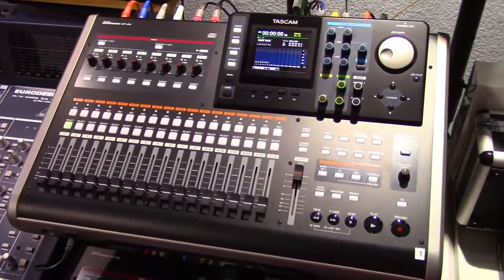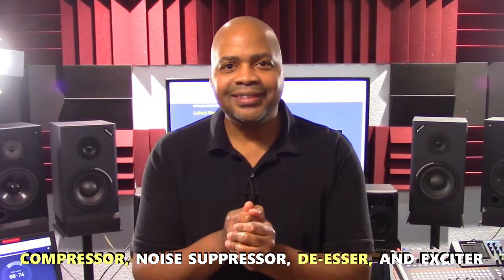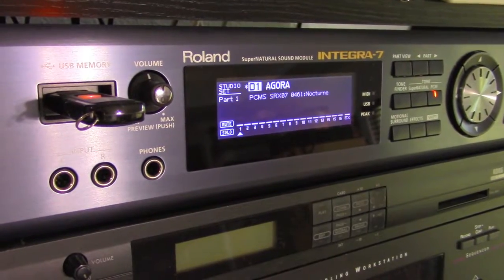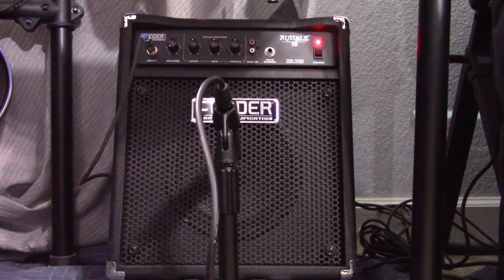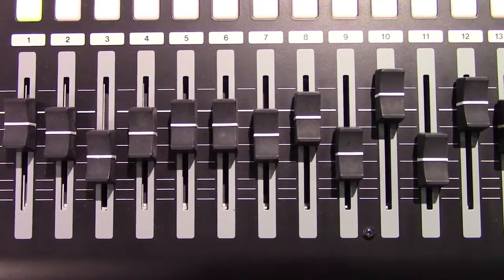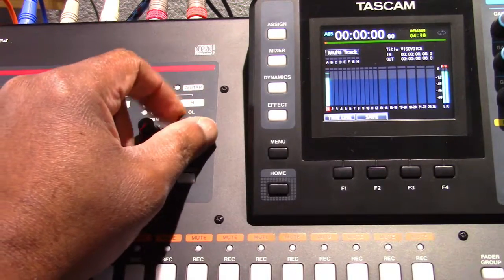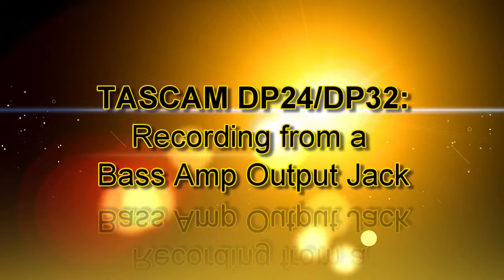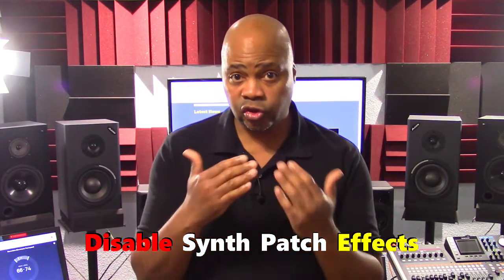Tascam DP24/DP32 Digital Portastudio: Recording Bass Guitars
Keep Bass tracks clear and punchy from recording to mixdown. I cover mic’d amp recording, direct amp output jack recording, and even recording your bass via a synth or sound module. It’s all here. Tascam DP-24 delivers plenty of guitar tone to take your Bass tracks to the next level. Watch all of this video now to learn how to record your Bass with the DP-24.